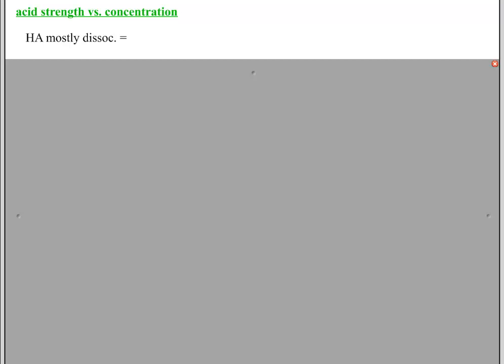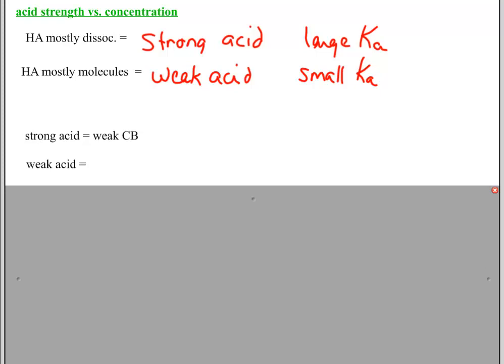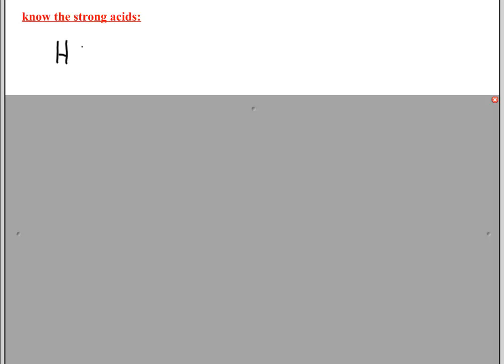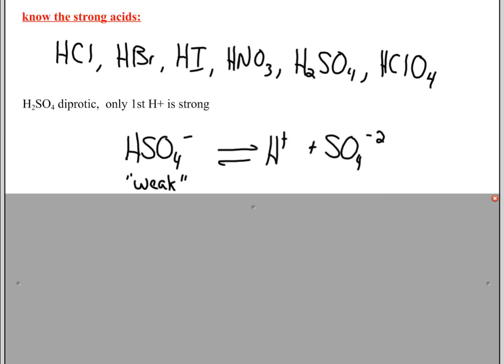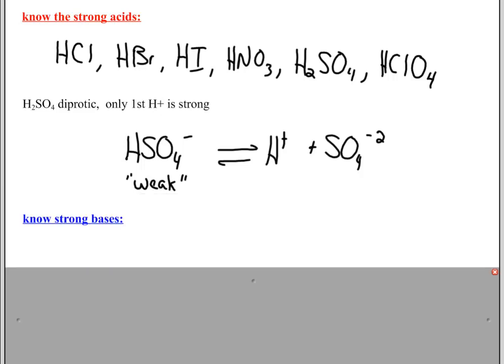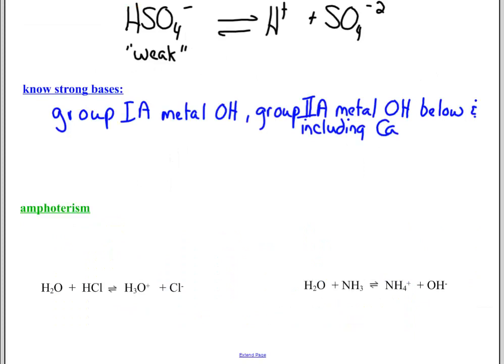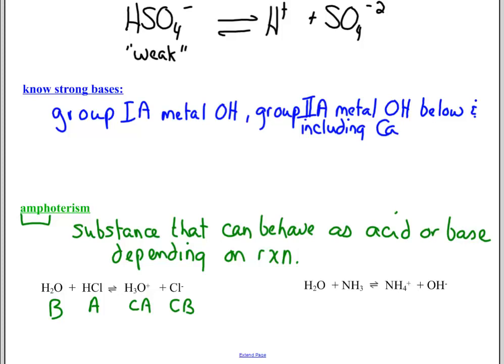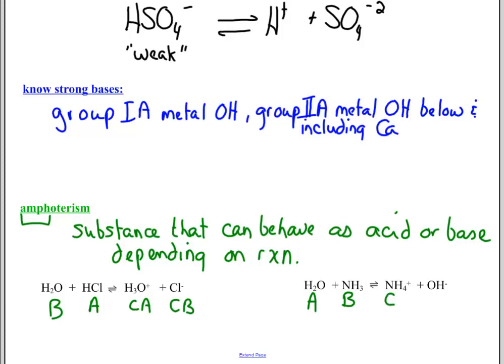Ch 14 Acids, Bases 2 AB strength, amphoterism